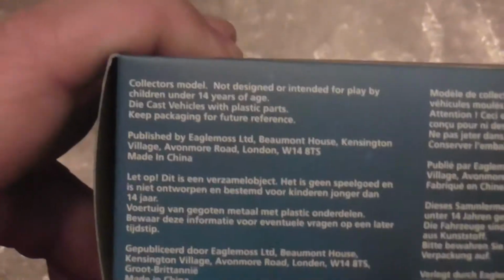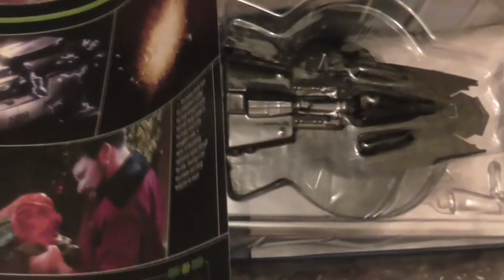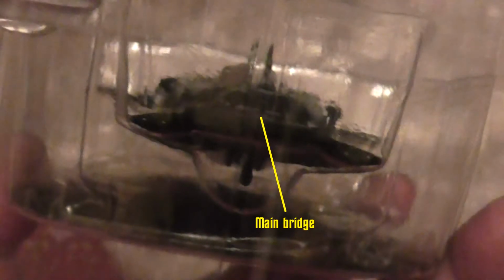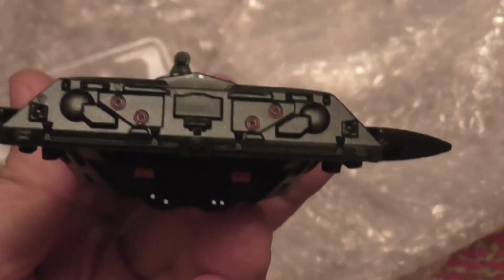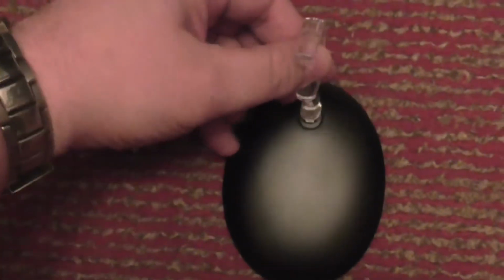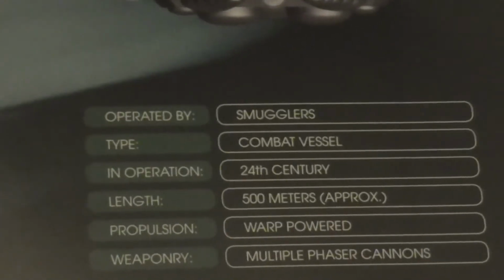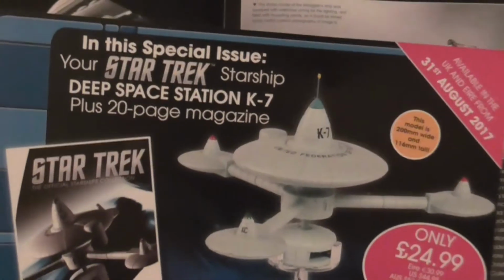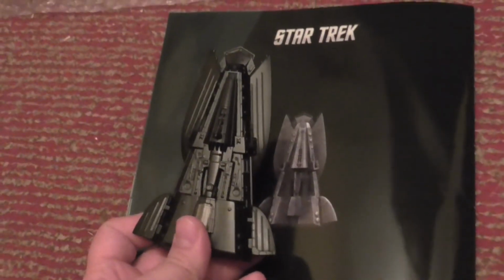The Official Starships Collection - Issue 105 - Smuggler's Ship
Eaglemoss
Star Trek: The Official Starships Collection
Issue 105: Smuggler's Ship
overview / review